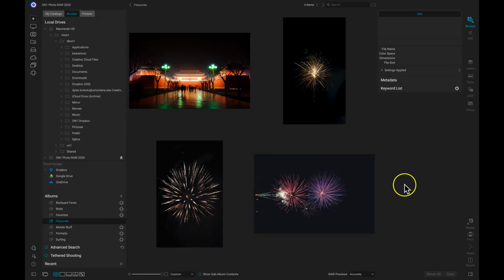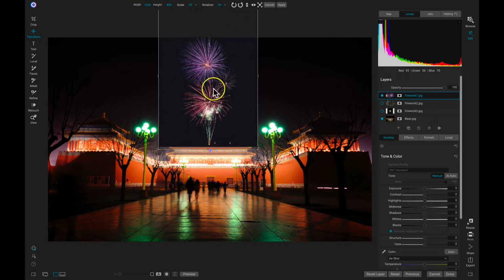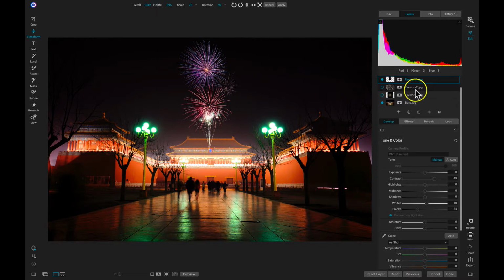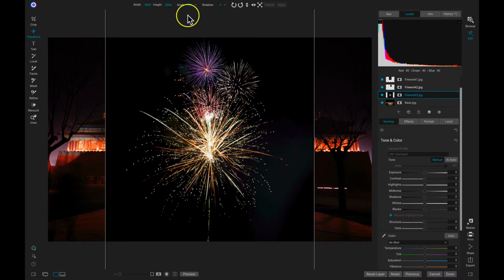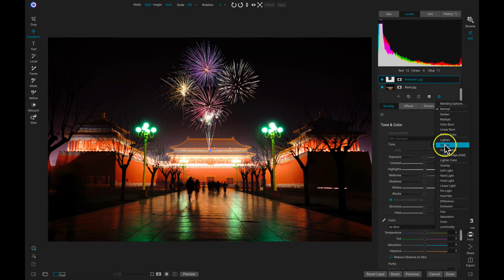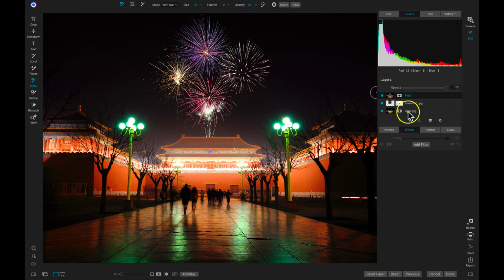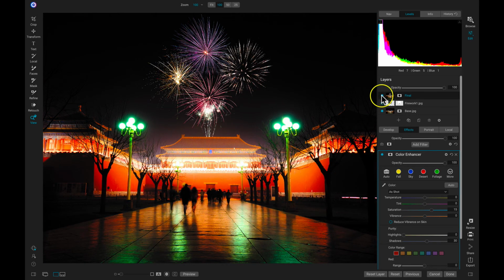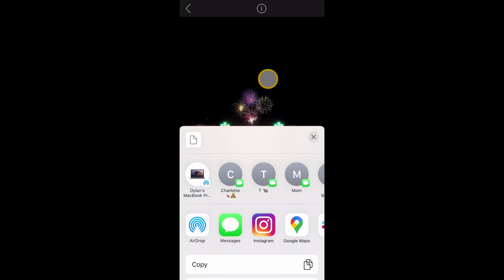Quickly Add Fireworks on to Your Images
Learn how to add firework flare to any image using a Blend Mode, Layers, and stylistic Effects inside ON1 Photo RAW 2020. We'll start with a composite made from multiple firework images and a base photograph, from there we will publish our image to ON1 360 and share it with our mobile device!